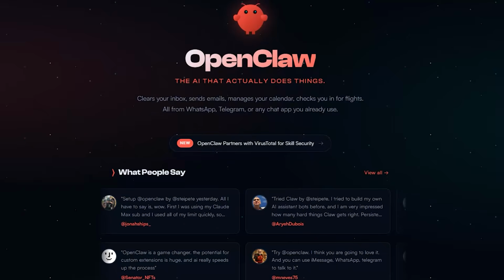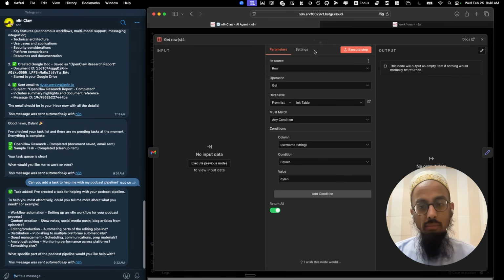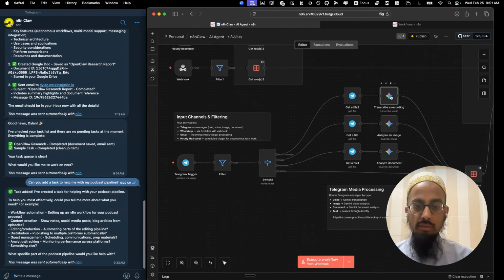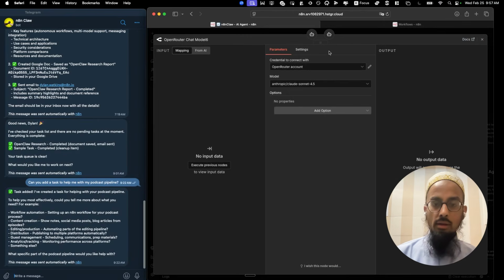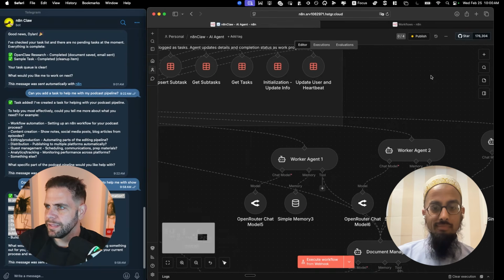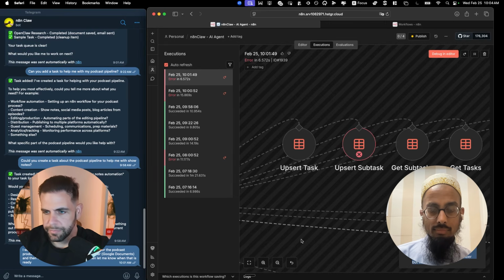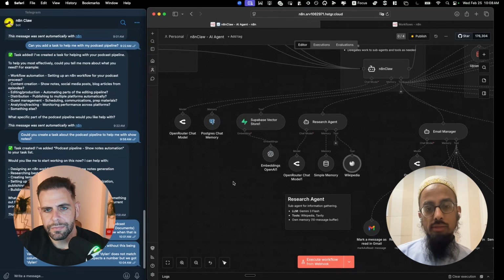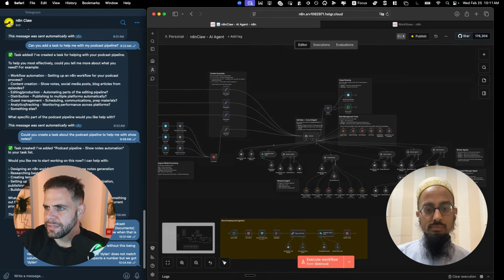Building an Open Claw Clone in n8n | Full Walkthrough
Open Claw has taken the AI world by storm with its 24/7 autonomous assistant capabilities, but it's a black box. In this episode, I sit down with Shabbir, an n8n community member who rebuilt Open Claw's core functionality entirely inside N8N—where you can see, customize, and control every single component.

What You'll Learn:
• Multi-channel messaging (Telegram, WhatsApp, Slack) with persistent conversations
• Tiered AI agent system (Haiku → Sonnet → Opus) for cost and speed optimization
• Autonomous task management with scheduled heartbeat triggers
• Document management with Google Drive integration
• Email manager for reading, processing, and sending emails
• Vector memory system for long-term context retention
• Research agents with web search and Wikipedia integration
• Live demos showing real-world usage

Key Features:
✅ Open source and fully customizable
✅ Visual workflow you can actually understand
✅ Persistent memory across multiple platforms
✅ Autonomous execution without constant supervision
✅ Domain-specific tool extensions
✅ Complete template available for download

Whether you're curious about Open Claw or want to build your own AI assistant with full control, this walkthrough shows you exactly how it's done. We cover the architecture, test it live, and discuss future evolution ideas including recursive agent triggers and local file management.

Timestamps
00:00 - Introduction to N8N Open Claw Clone
01:19 - Why Open Claw is Popular & What We're Building
02:30 - Live Demo Setup & Overview
03:14 - Multi-Channel Messaging Explained
04:47 - Voice Notes, PDFs & Image Analysis
07:43 - Persistent Memory System
09:31 - Tiered AI Agents (Haiku → Sonnet → Opus)
11:30 - Task Management & Autonomous Execution
13:35 - Heartbeat Scheduling & Proactive Check-ins
14:38 - Google Drive Document Manager
18:46 - Email Manager Integration
20:29 - Research Agents with Wikipedia & Web Search
22:50 - Vector Store for Long-Term Memory
25:16 - Live Test: Sending Checklist via Email
26:05 - Future Evolution Ideas & Customization
27:07 - Recursive Agent Triggers Discussion
28:58 - SSH & Local File Writing Capabilities
29:33 - Template Availability & Final Insights